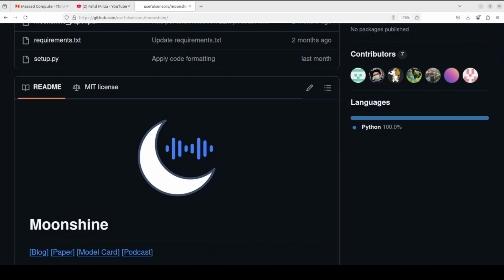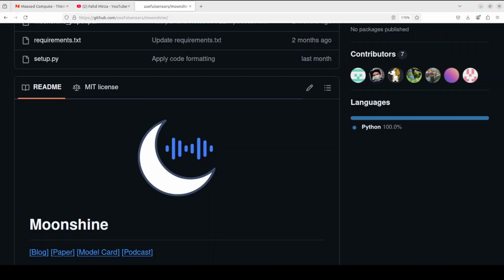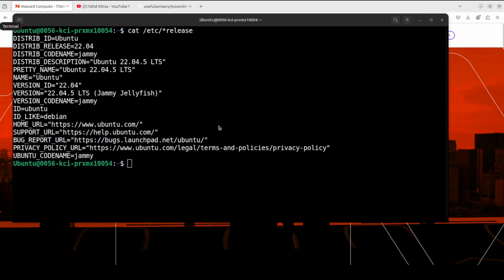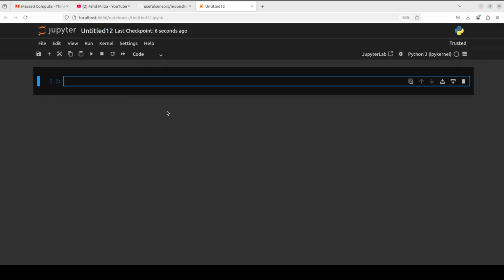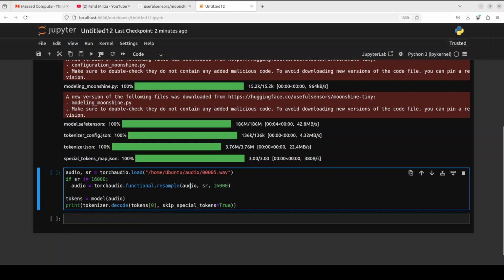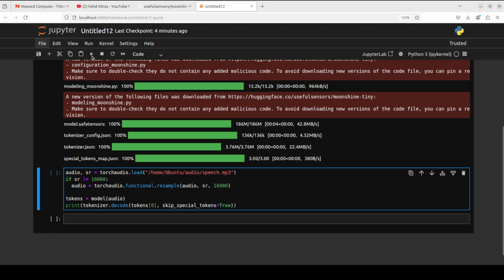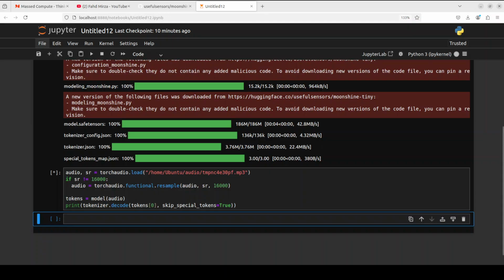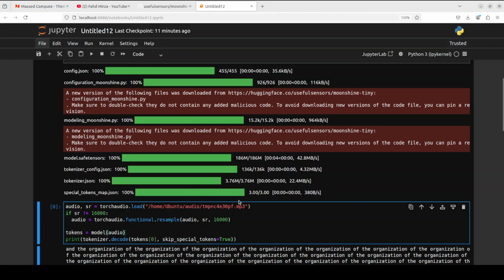Install Moonshine Tiny Locally - Optimized for Live Transcription on CPU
This video shows how to locally install Moonshine Tiny model which is a family of speech recognition models optimized for live transcription and voice command processing.